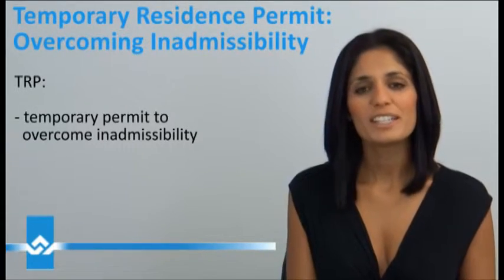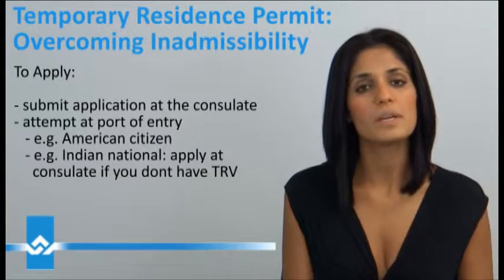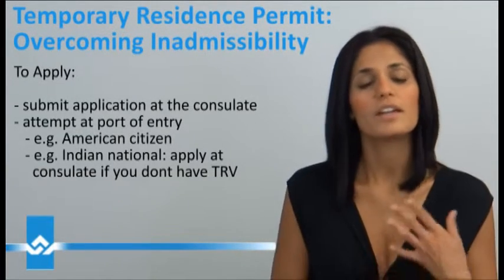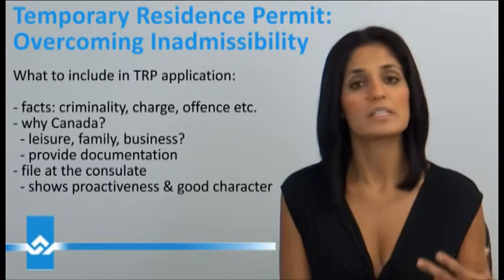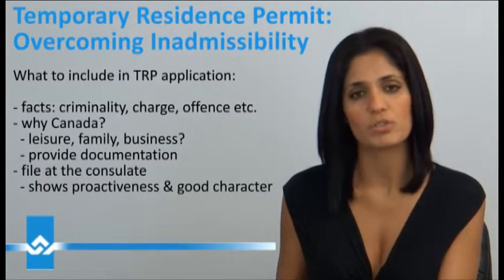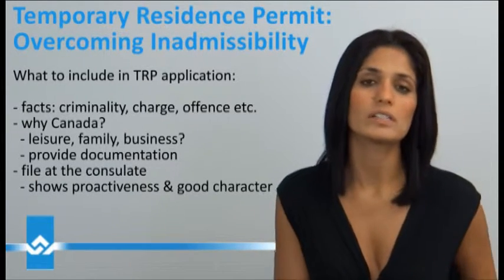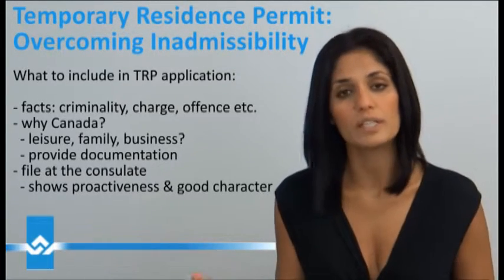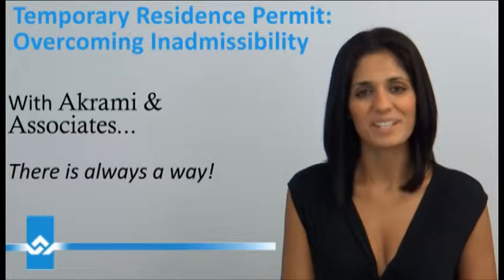Temporary Resident Permit Overcoming Inadmissibility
Have you been denied entry to Canada and have an urgent travel date? A Temporary Resident Permit (TRP) might be your solution to overcome inadmissibility and gain entry into Canada. But should you apply for the TRP at the Port of Entry (POE) or through a consulate?

In this video, we’ll walk you through the process of obtaining a TRP, including the different application methods and the steps involved. We’ll help you understand when and where to file your application to maximize your chances of success.

If you’re facing a travel emergency and need to address your inadmissibility, this video provides crucial information on navigating the TRP application process effectively.

We hope this video assists you in securing your TRP and making your travel plans to Canada.

For more detailed information on Temporary Resident Permits and other immigration matters, visit our websites: